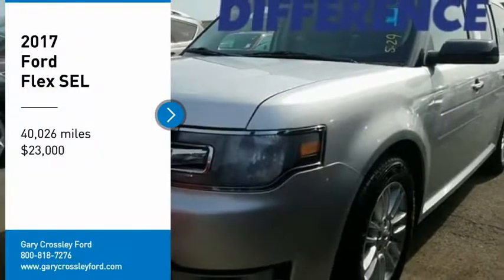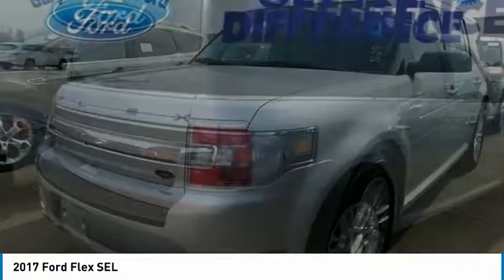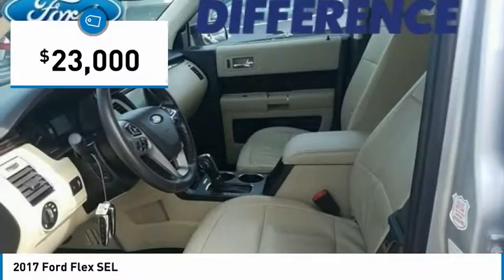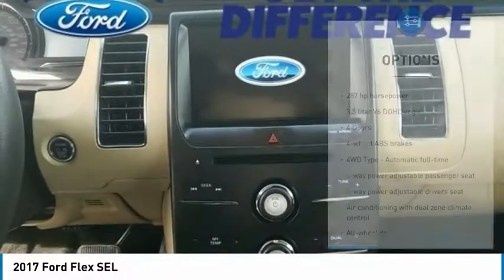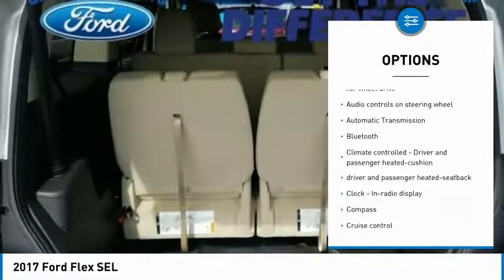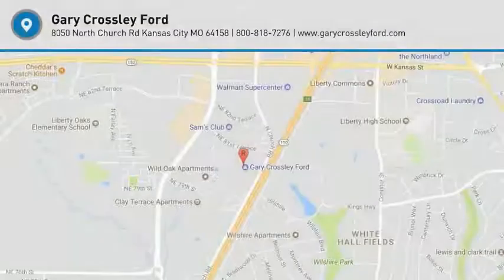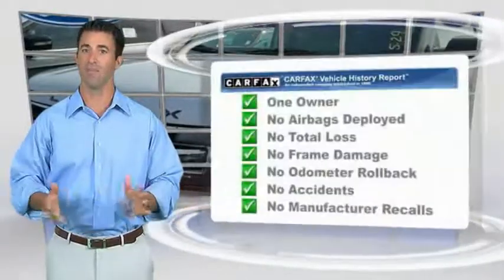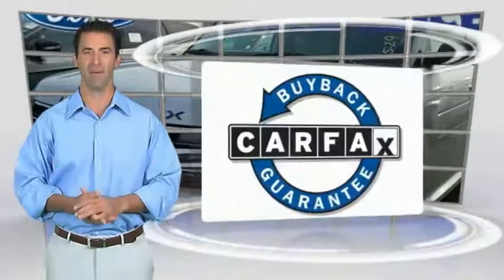2017 Ford Flex Kansas City MO P40418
2017 Ford Flex SEL - $23000

Don't miss this 2017 Ford Flex. It's equipped with great features. You'll want to take this  home. Make a great choice today.